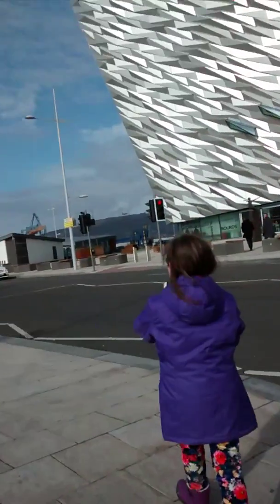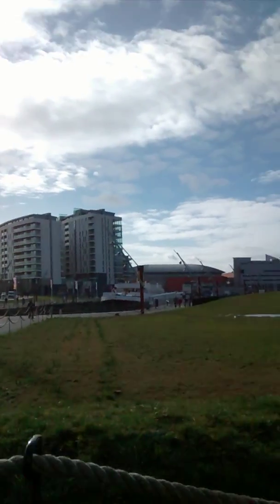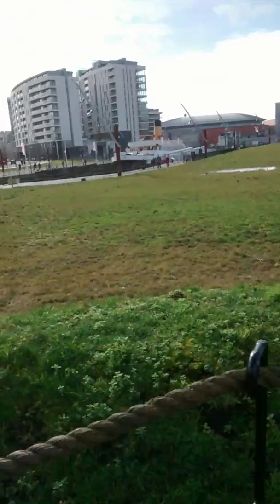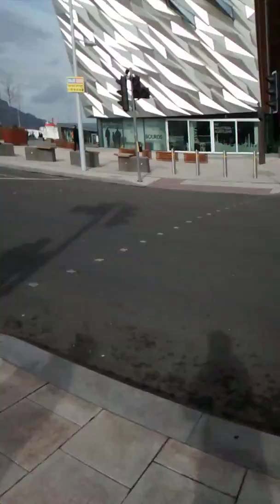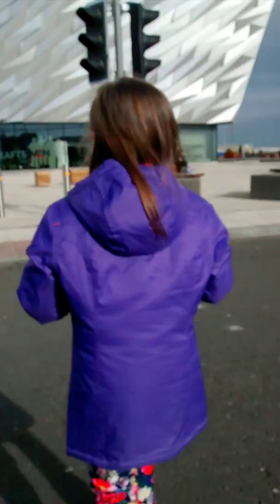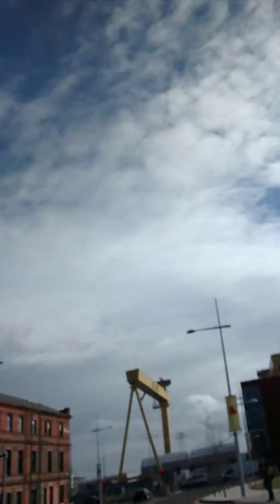Titanic museum lifts, Joseph's take.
We went to film the lifts at the titanic museum with Frances and jonmontrainman during or meet up. We filmed the parking lifts and the titanic lifts. They are Kone Ecodiscs.